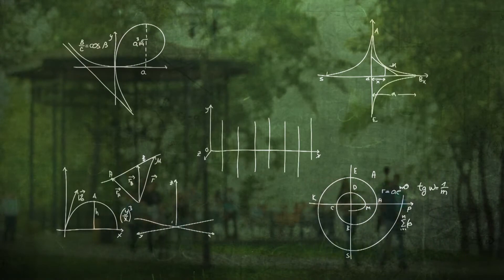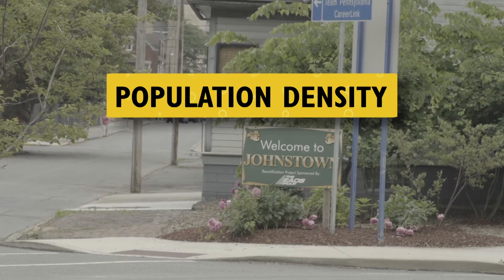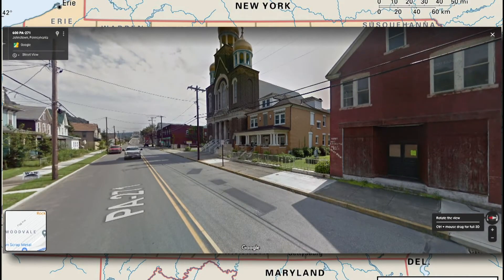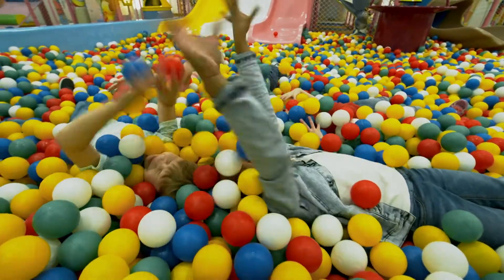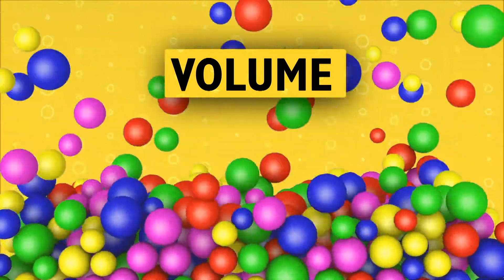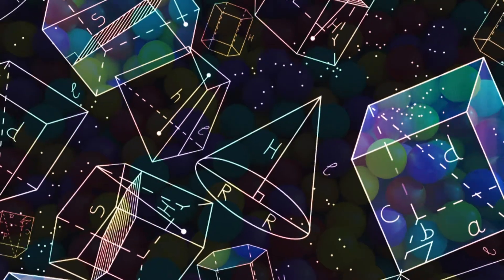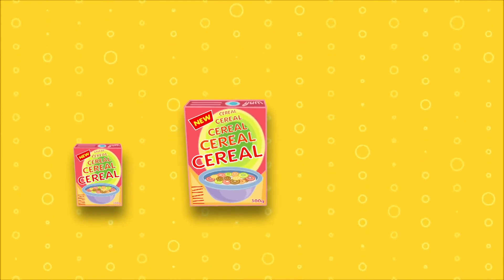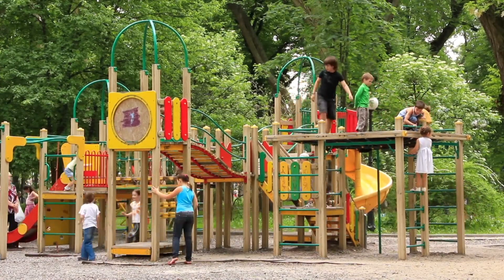SOS - 9th through 12th Grade (Math)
High school students are challenged to solve a real-world problem in their community by planning and designing a nature space to improve community health, economics, and environmental issues.  Lessons span Math, Science, Social Studies, and English Language Arts.  The program also includes directions for distance-learners to access the free curriculum associated with this program, providing additional instruction for 10 days of activities.